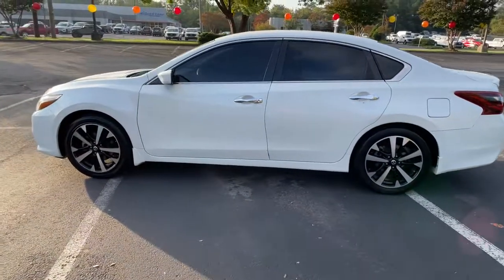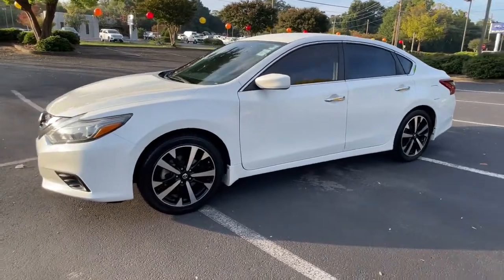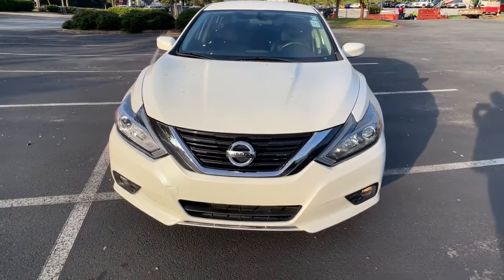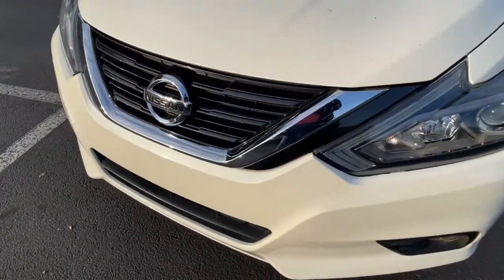2018 Nissan Altima Spartanburg, Greenville, Greer, Inman, SC, Forest City, NC 52031A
Pearl White Used 2018 Nissan Altima available in Spartanburg, South Carolina at Vic Bailey Honda. Servicing the Greenville, Greer, Inman, SC and Forest City, NC area.
2018 Nissan Altima 2.5 SR - Stock#: 52031A - VIN#: 1N4AL3AP3JC138145

500 E Daniel Morgan Ave